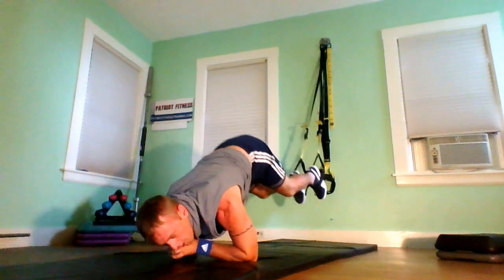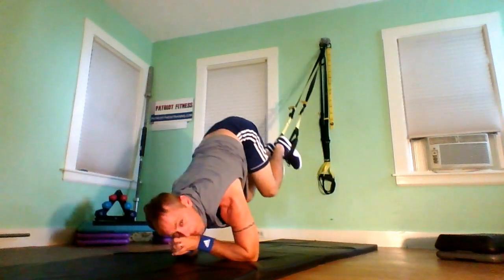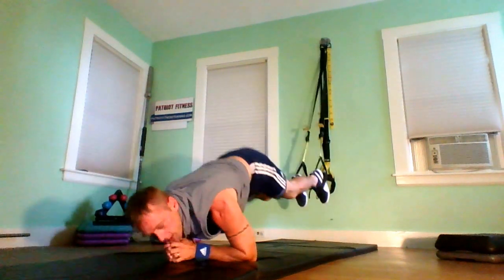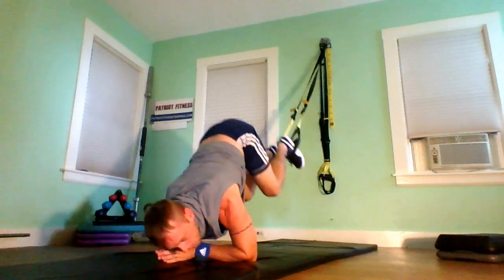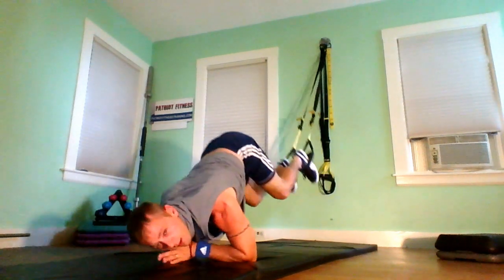TRX Crunches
TRX Crunches are an excellent core move. Get tons of abdominal activation and stability.